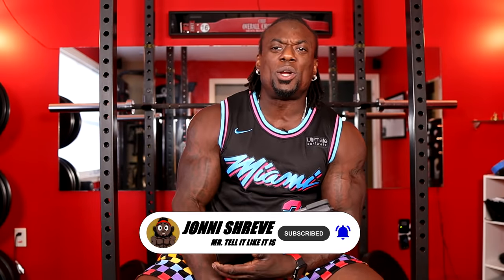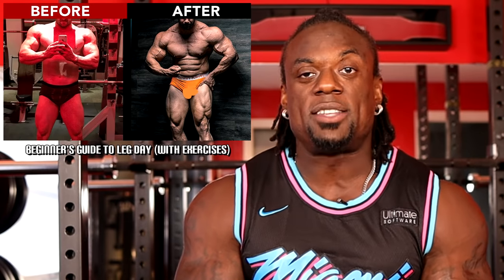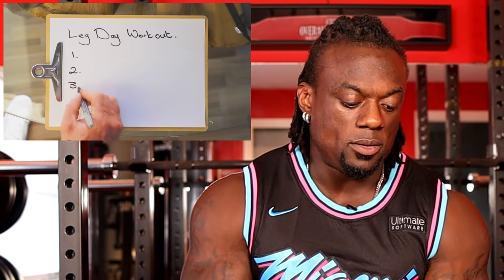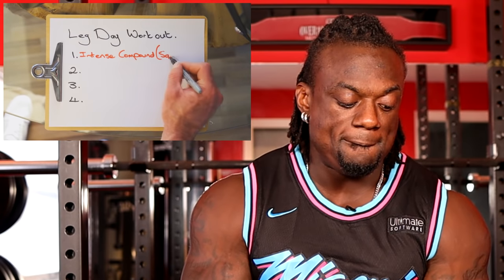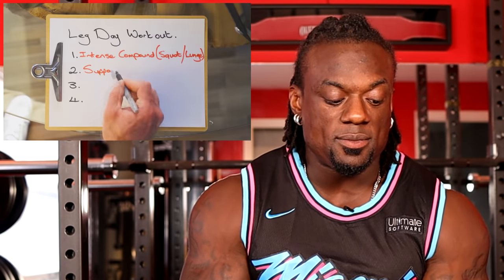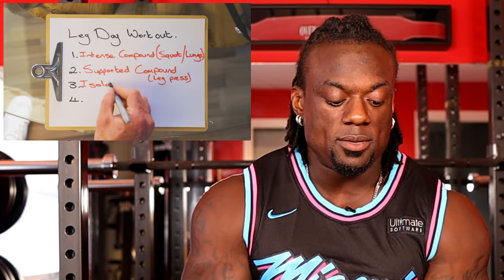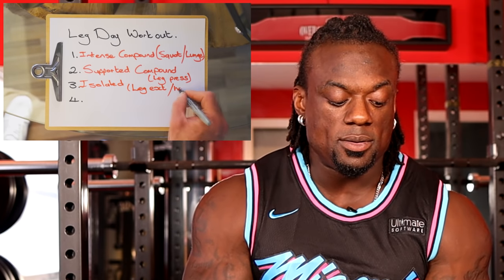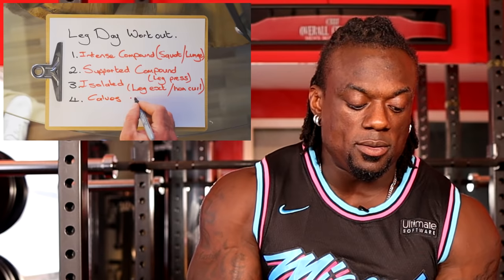CRITIQUING NOEL DEYZEL LEG TRAINING FOR BEGINNERS…DO WE AGREE?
You guys wanted it so I’m giving it to you. COACHING UP NOEL DEYZEL LEG TRAINING FOR BEGINNERS. Do I agree? Watch and find put.